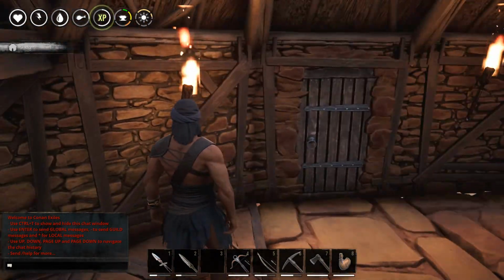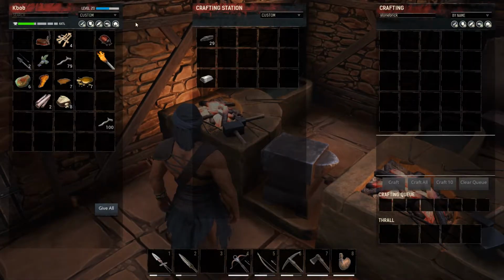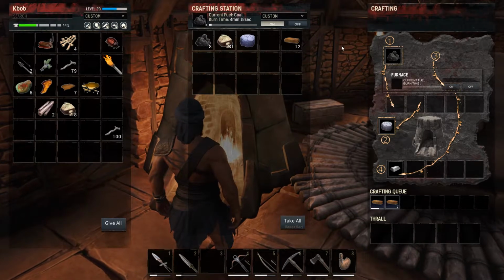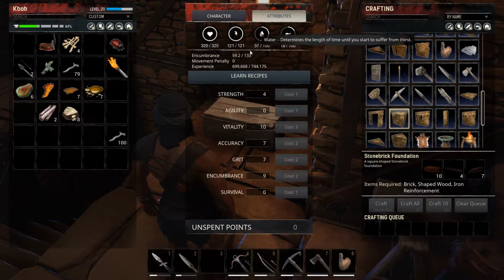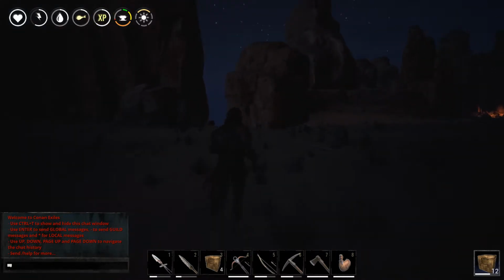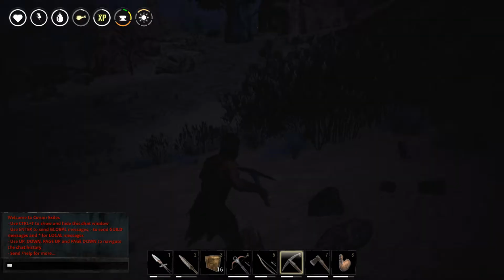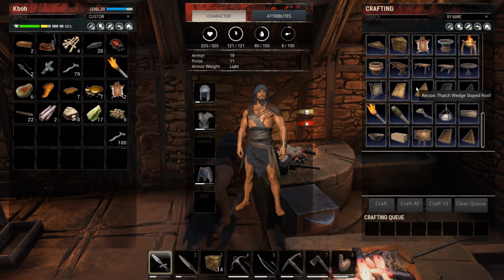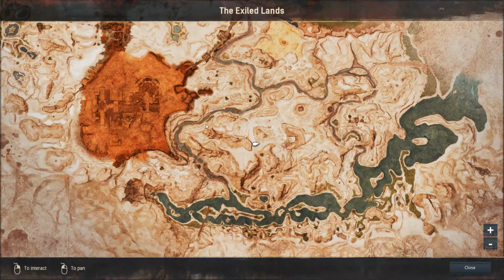Conan Exiles Episode 6: leveling in your 20's!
Hello! I finally hit level 20! That means it is time to start mass producing tier 2 building materials. Stonebrick walls and foundations are excellent at providing experience (around 800-1200 exp per structure). Since ingredients like iron reinforcements take a long time to make, you can easily kill NPCs or gather more ingredients while they are being made.